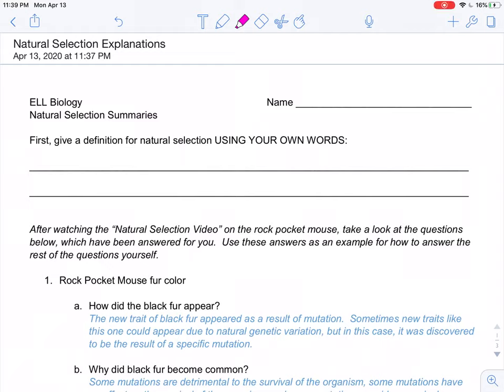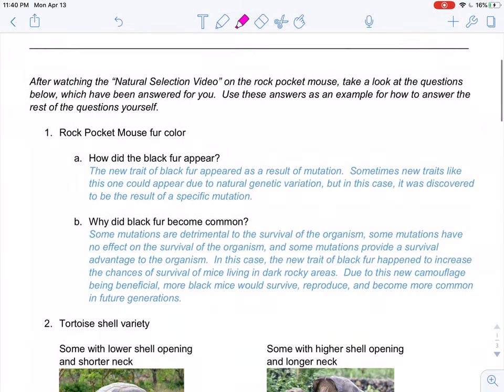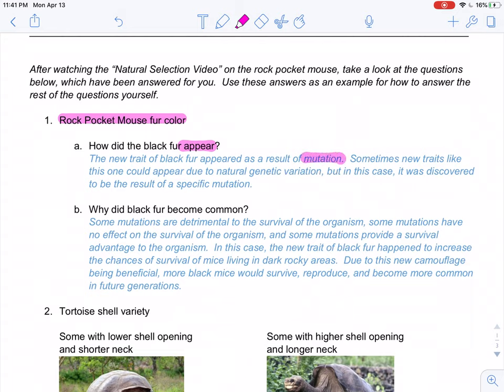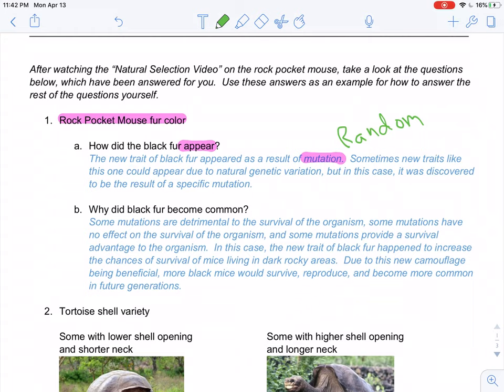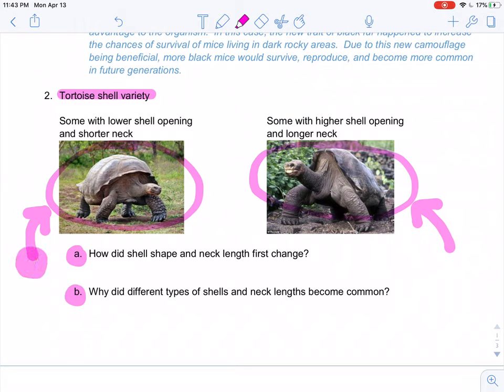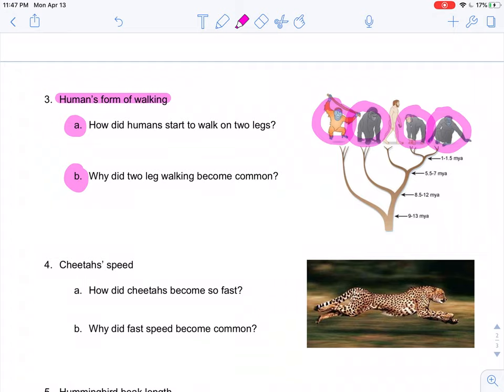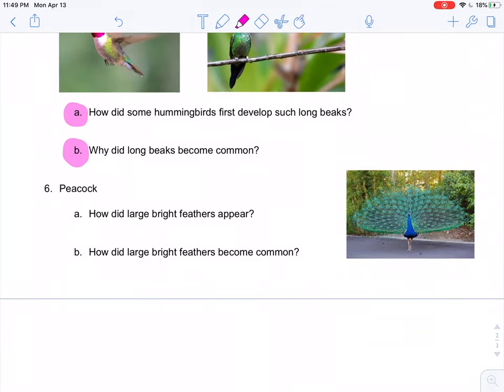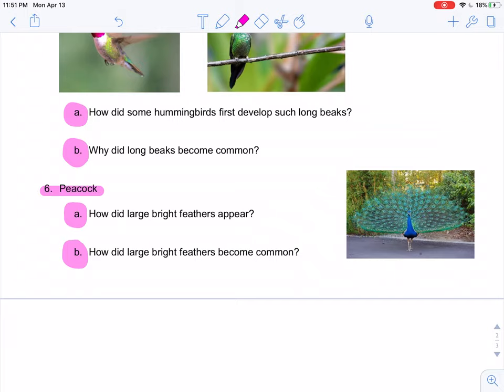Natural Selection Explanations